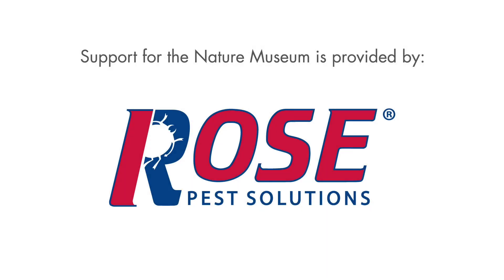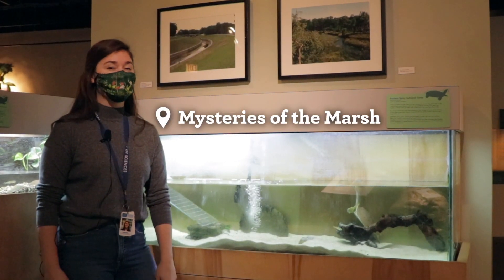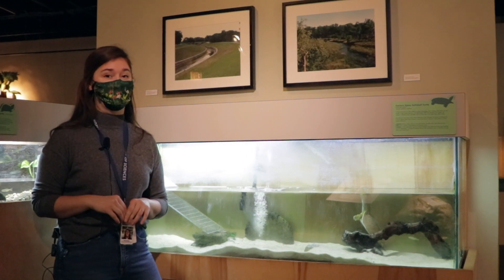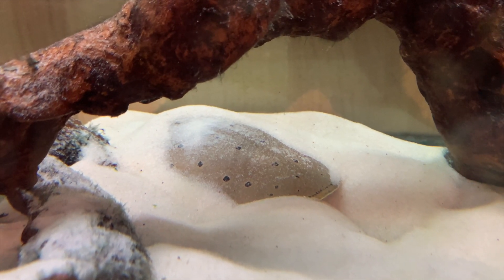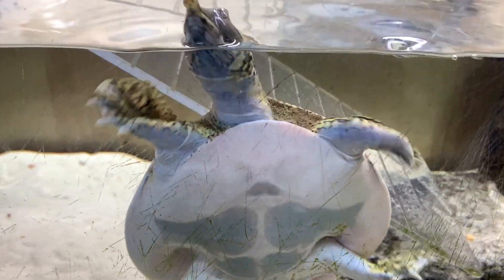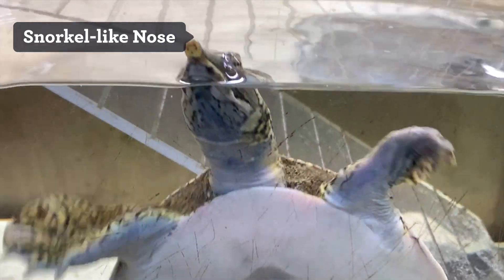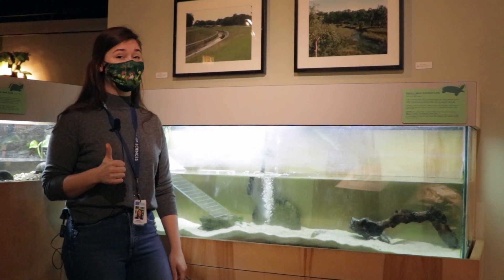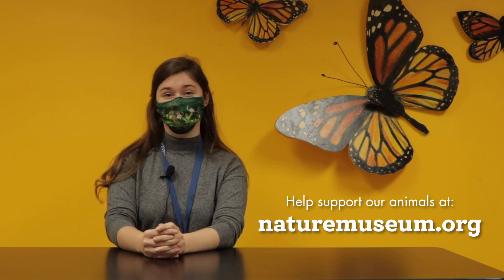Meet a Spiny Softshell Turtle!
Spiny softshell turtles are amazing reptiles that can be found in Illinois! They have incredible adaptations, that are very different from other turtles, that help them survive and thrive. Join Airen as she introduces us to Pancake, the Nature Museum's spiny softshell turtle, and teaches us about all of his unique features!

Meet a Spiny Softshell Turtle! | Curious By Nature

0:00 - Intro
0:40 - Spiny softshell adaptations
0:50 - The shell
1:17 - The feet
1:49 - The nose
2:30 - Outro